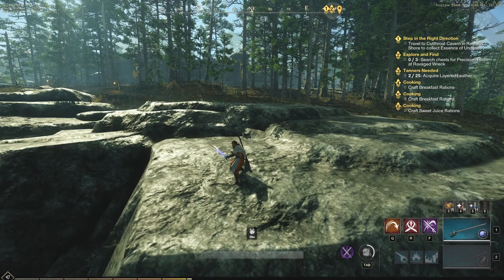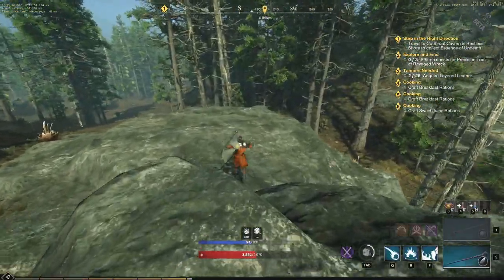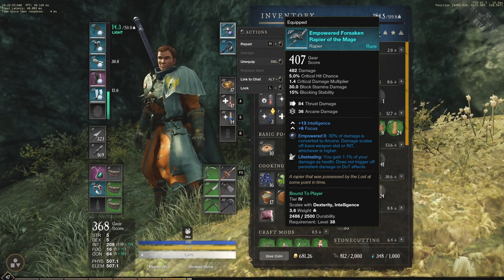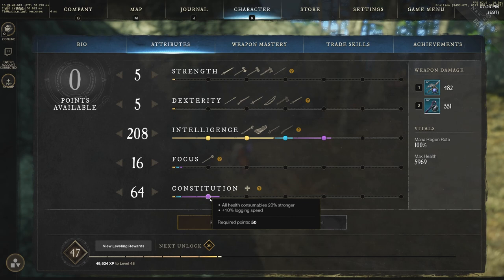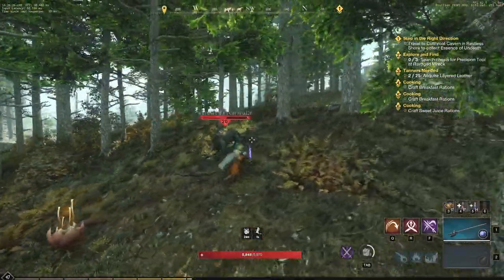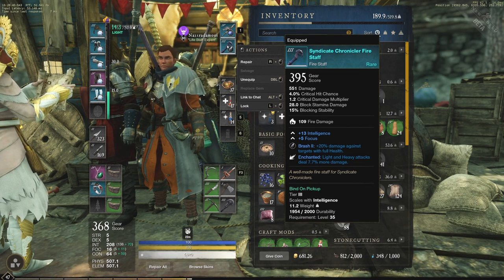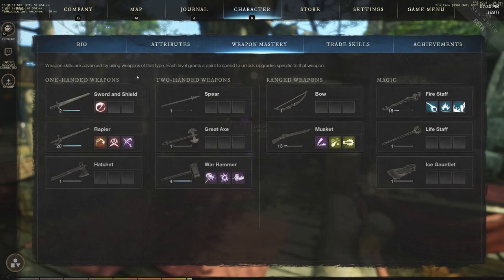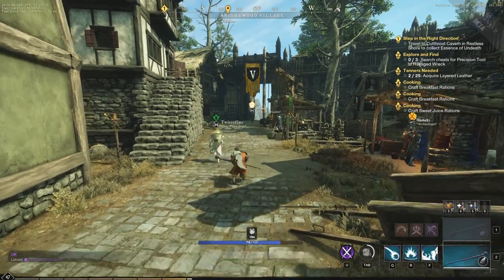INSANE New World PVP Build Guide - New World Fire Staff PVP Build + New World Rapier PVP Build!